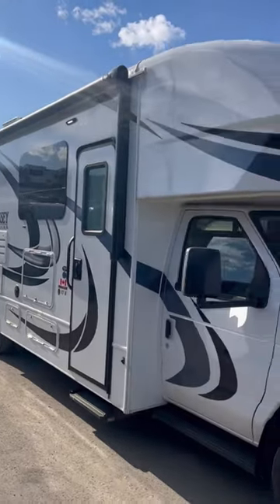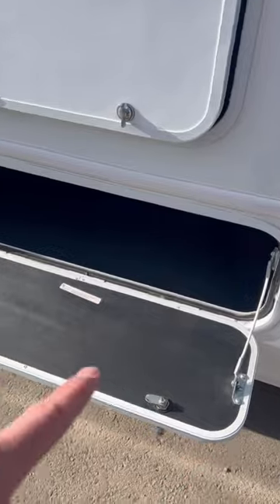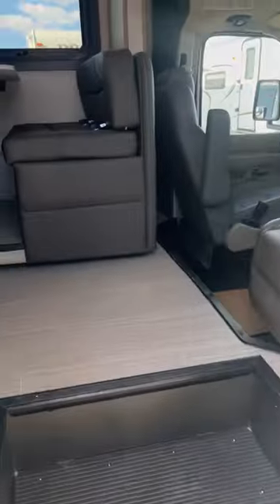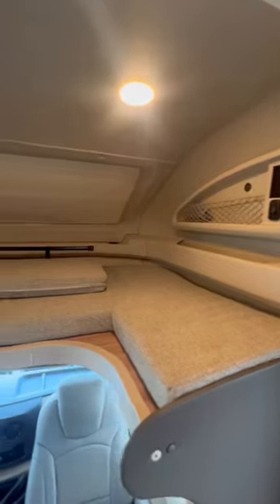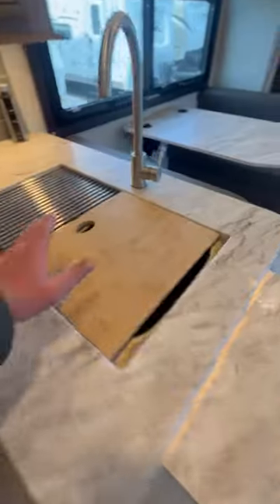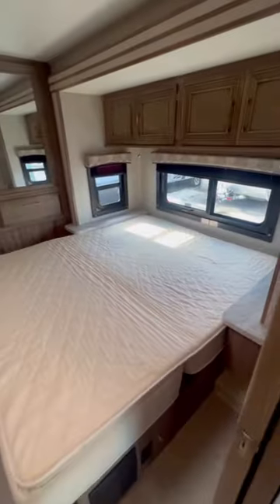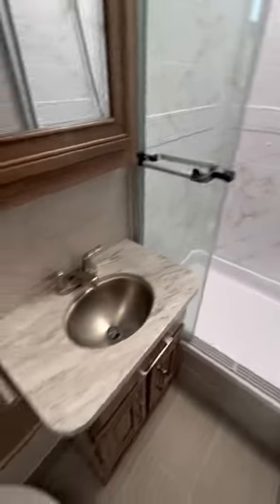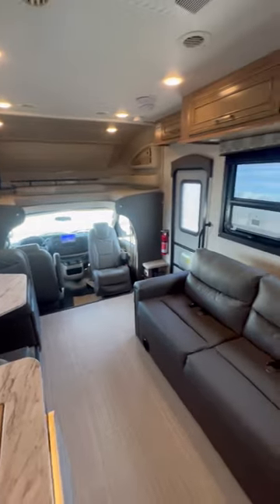Entegra Odyssey 27U Music: MorningsMusician: Jeff Kaale